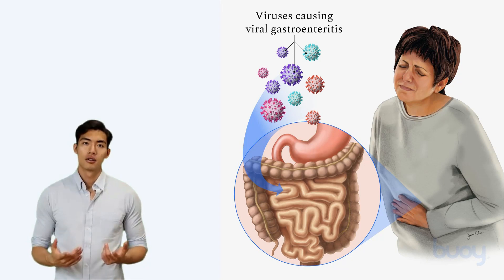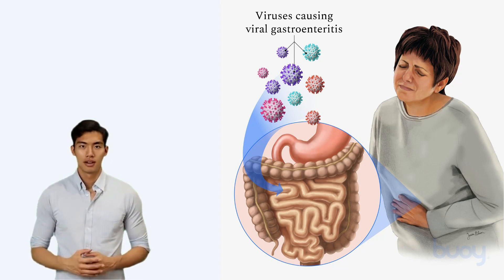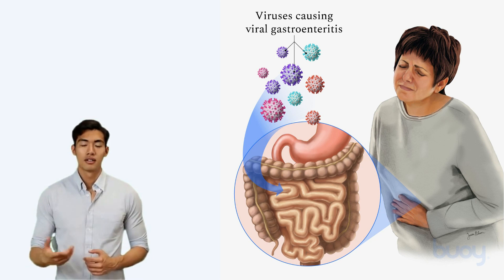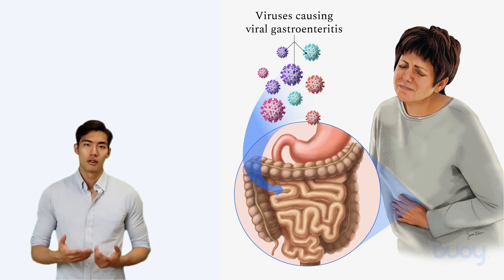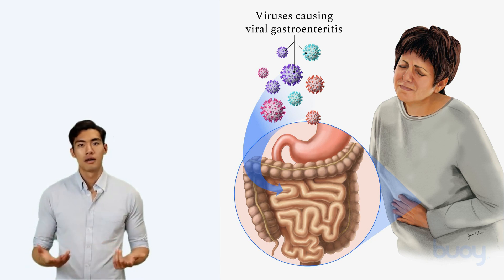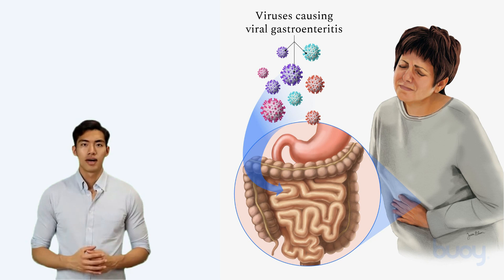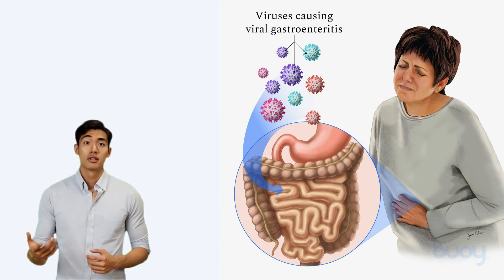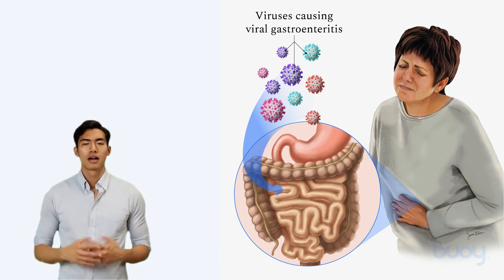Gastroenteritis or Stomach Flu: Causes, Symptoms, Treatment, and Prevention